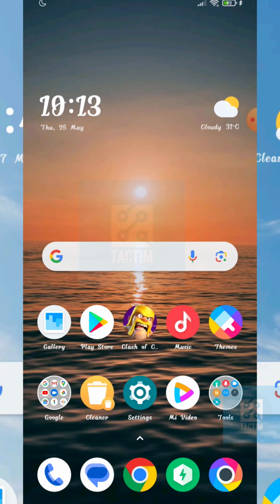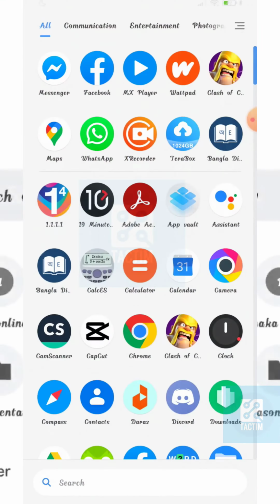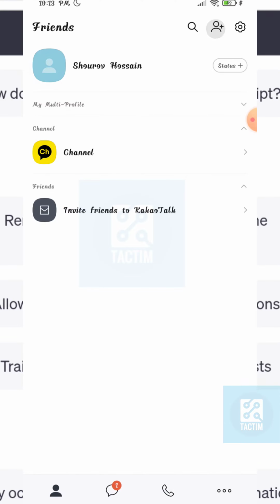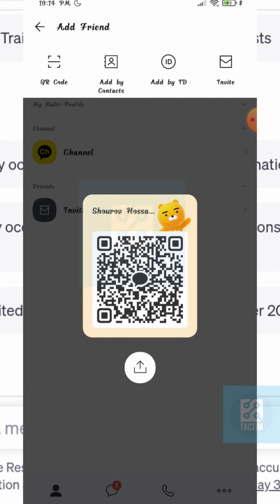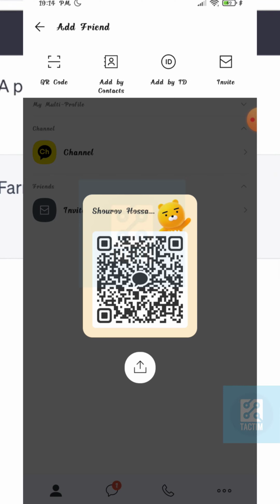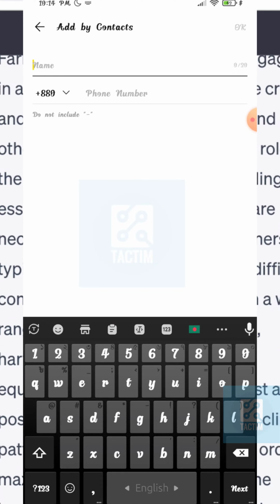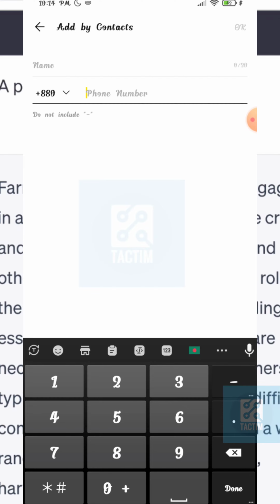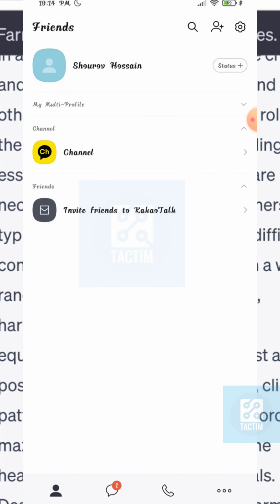How to Find Friends on KakaoTalk Without ID - Quick and Easy Method 2025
Looking to connect with friends on KakaoTalk but don't have their IDs? Don't worry, we've got you covered! In this step-by-step tutorial, we'll show you a quick and easy method to find friends on KakaoTalk without their IDs. Whether you want to reconnect with old friends or make new ones, this guide will help you expand your KakaoTalk network effortlessly.